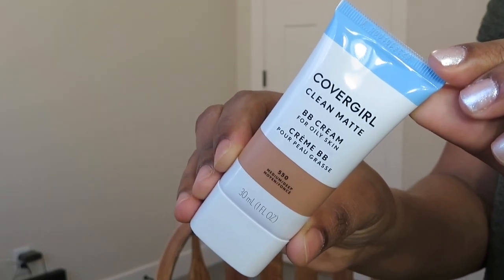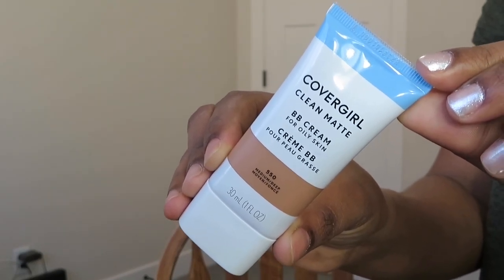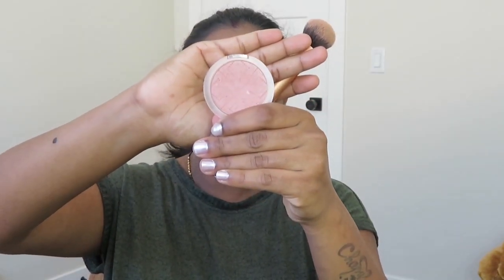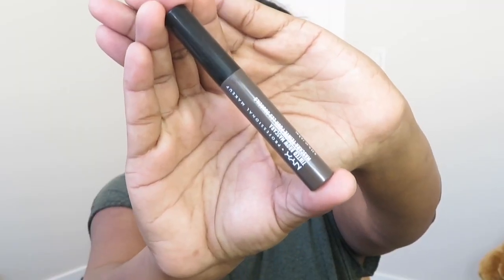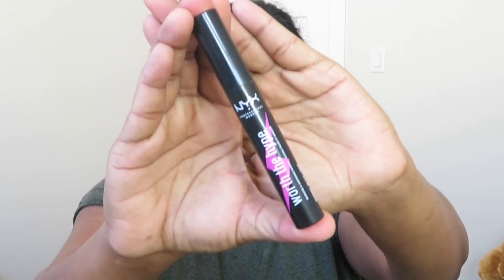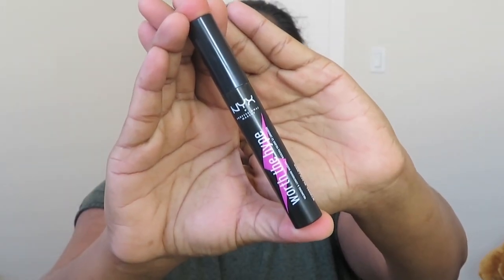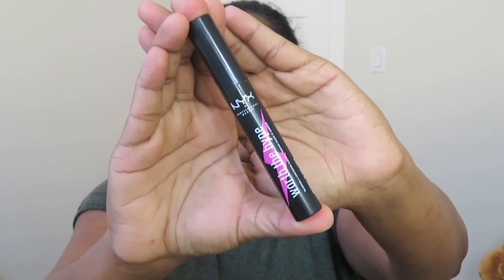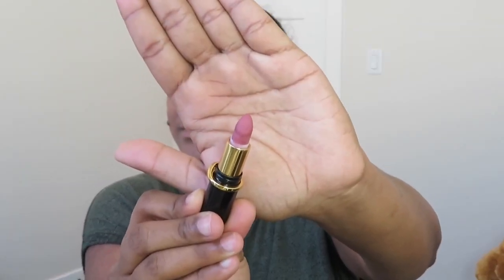Quick Weekend makeup | Makeup on the go | APPUZHAPPINESS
Hey Guys,

Welcome back to appuzhappiness, Today's video is going to be makeup look with minimal products and can be acheived under 5 minutes,all the products used are very affordable.If you are in a rush and want to have a fresh no makeup look this is one of the go to look on the go. All the products used are mentioned below. Please watch the entire video and let me know how you like it.

PRODUCT USED:
1)CoverGirl Matte BB Cream - 550 medium/deep
2)Beautifully Bare Sheer Tint Finishing Powder - Light/Medium
3)Essense Satin Blush - Satin Coral
4)Nyx Tinted Brow Mascara - Black
5)Nyx Worth The Hype Mascara
6)Mario Badescu -Facial Spray with Aloe, Chamomile and Lavender
7)PAT McGRATH LABSLUST: Mini MatteTrance Lipstick Trio - Skin Show
8)Colorpop Luster Dust Loose Highlighter - HIT REWIND

If you have reached till here, Thank you so much and comment your favorite lipstick